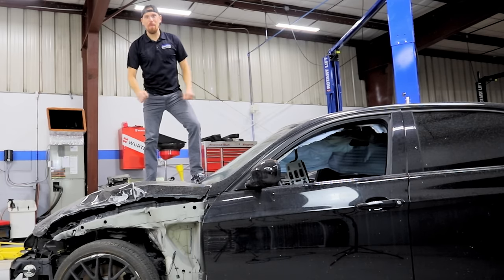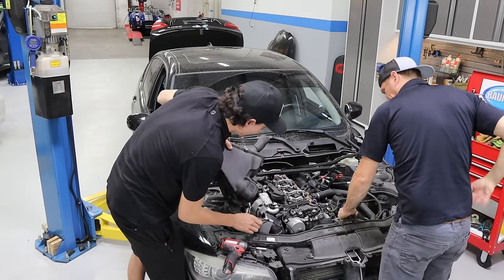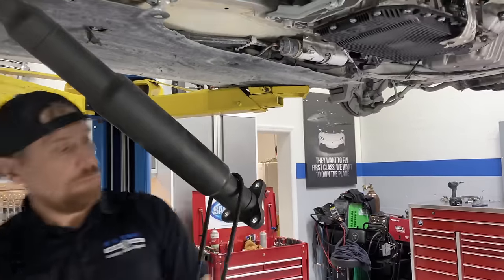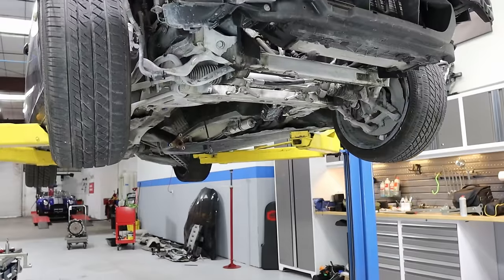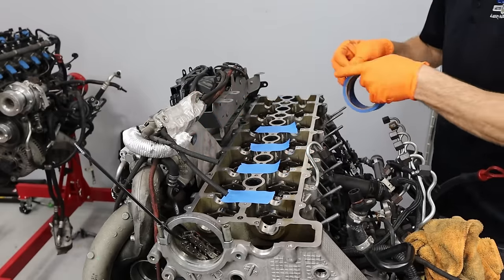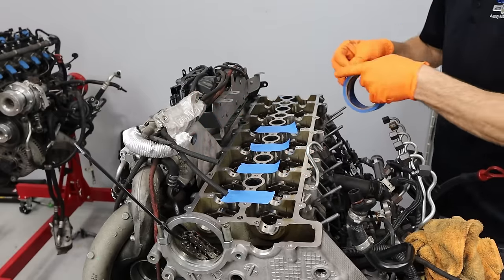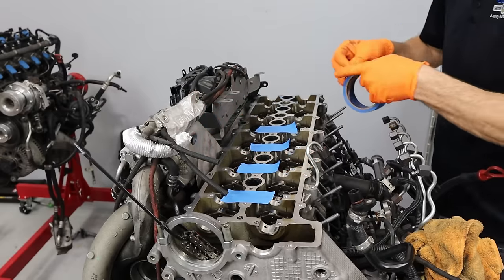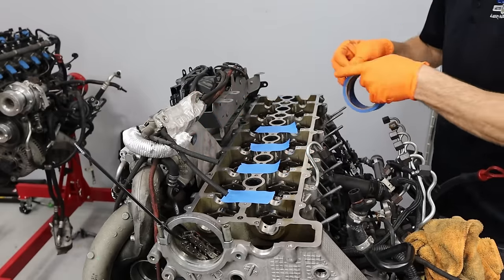2 cars, 1 tech.. How I got a BMW 335d cheap!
Do you remember the white BMW 335d no start video? Well, the owner didn't want to buy an engine for it so he sold it to me. He knew I had a good engine I could use from a wrecked 335d to restore it and he would love to see the car back on the road again in its former glory. In this video we remove the m57 diesel engine from the white car and the engine from the wrecked black car. We install upgraded valve springs, new gaskets and perform a much needed carbon cleaning. Then we swap the go-fast parts from the white car to the good engine...I'm a little nervous with all the extras that I might blow up with this engine too..

**Giving this video a "Thumbs Up" really helps with the YouTube algorithm, Thank you an advance!

Check out Jamie’s Shop Elite Motor Works